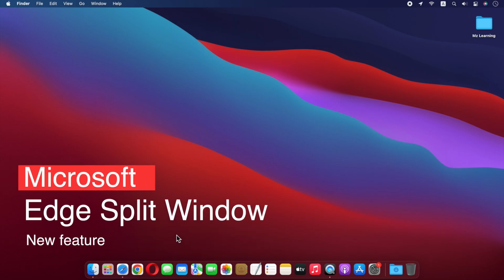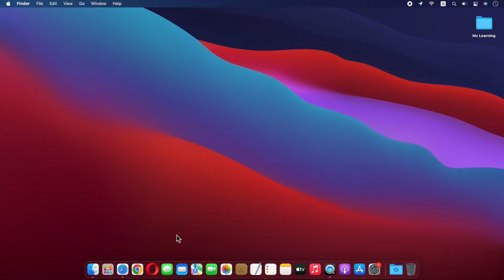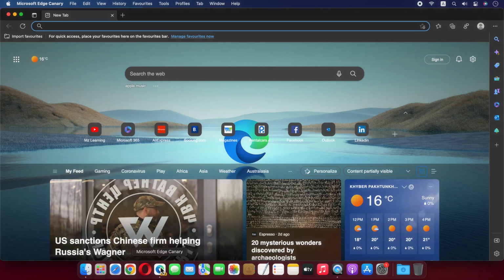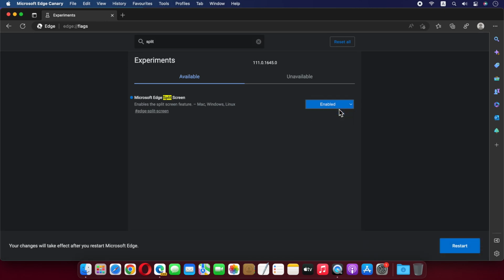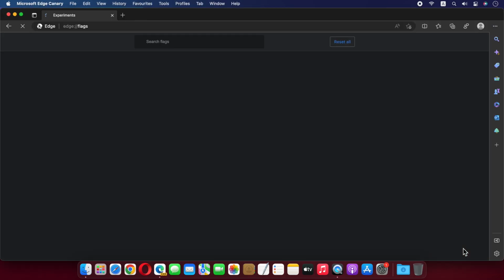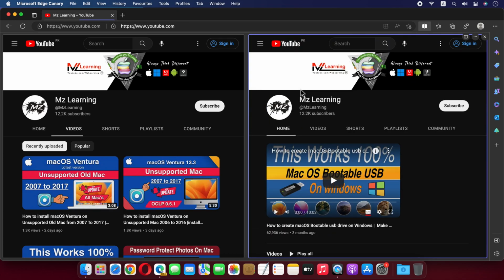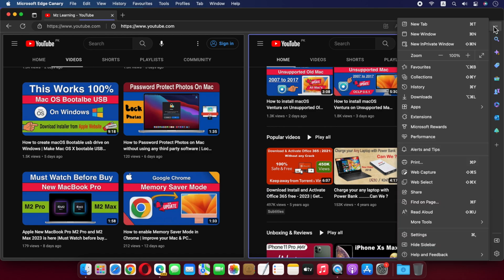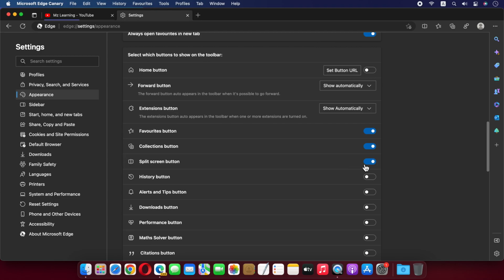Microsoft Edge Big Feature Split Screen | How to enable Split Screen in Microsoft Edge web browser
Microsoft Edge now lets you split tabs side-by-side on the same window

Microsoft is building a new “Split window” feature on Edge that allows you to combine two tabs into one and view or compare them side-by-side.

It’s similar to how the Snap Assist feature for Windows 11 works, but this feature makes it a little easier to split the screen to compare web pages
Here's how to enable the feature.

Download and install the latest build from the Microsoft Edge Canary Channel for Windows 10 Windows 11 and macOS

Type “edge://flags” in the Edge address bar and hit the enter key

 in the Search box type split to bring up the Split Screen feature.

Click the default  drop-down menu and select Enabled

Now Restart the edge web browser

And that's all now you should see a new Split Window icon to the right of the address bar.
Let's open some pages
When more than one tab opens, you’ll see your current active tab on the left window and your other available tabs on the right window.

Click on the second tab that you want active. It will now display in the right window

After enabling the experimental flag, you can enable or disable the feature from the edge Click on these three dots. And go to settings
Click on the appearance
Scroll down and from here you can enable and disable this feature

Split Screen is an experimental feature only available in the latest Edge Canary release (Build 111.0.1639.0) or later

How to Enable Microsoft Edge Vertical Tabs , How to use vertical tabs in Microsoft Edge Web Browser

Install Windows 11 on Mac | Dual Boot macOS Ventura and Windows 11 on Mac |  This Works 100%  | 2023

How to enable Memory Saver Mode in Chrome | Improve your Mac & PC Performance by this chrome setting

How to install macOS Monterey on Unsupported Mac (2008 To 2014) |  install macOS Monterey on old Mac

Windows 10 New Tips & Tricks 2021 - Open Multiple websites at once with single click on windows 10 ( Edge web browser ?)